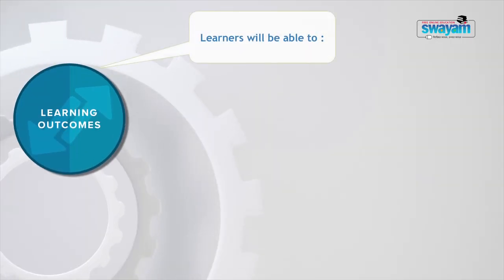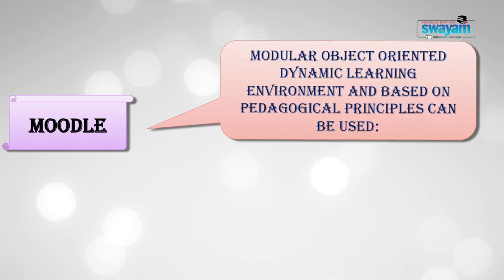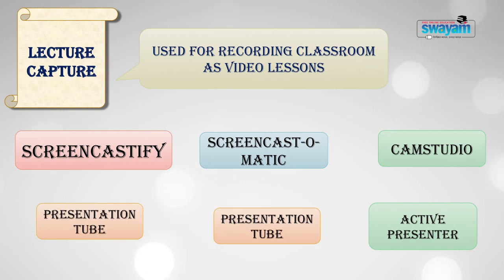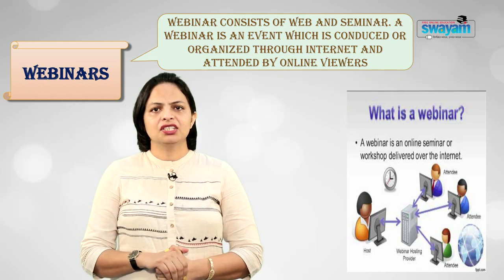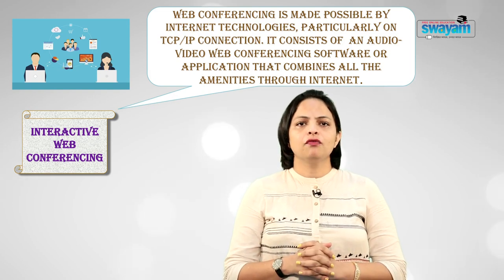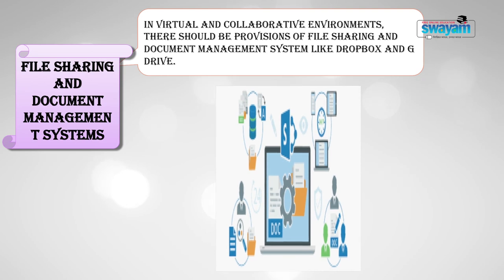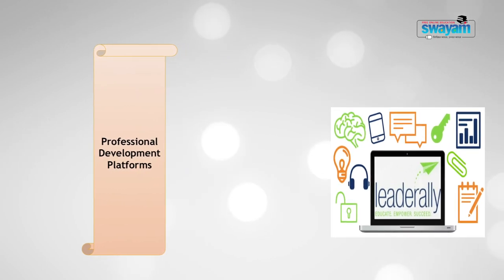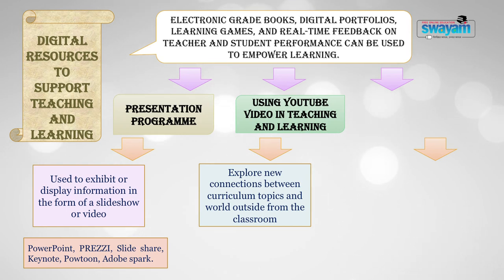Pedagogical Innovations and Research Methodology 2019 Dr Madhuri Hooda